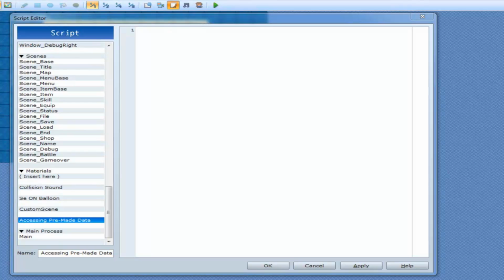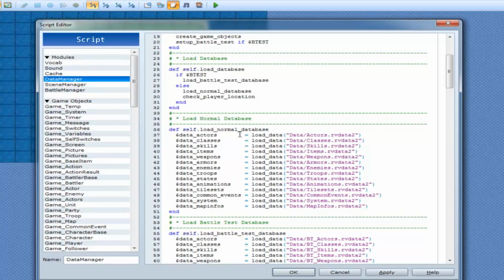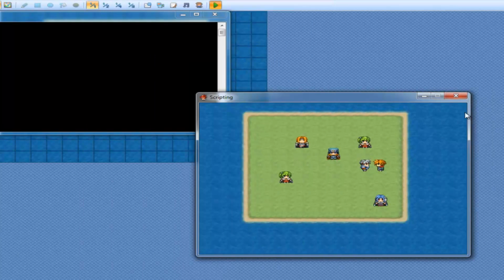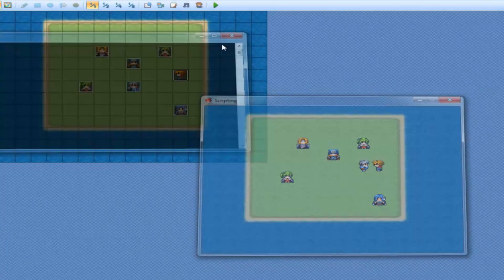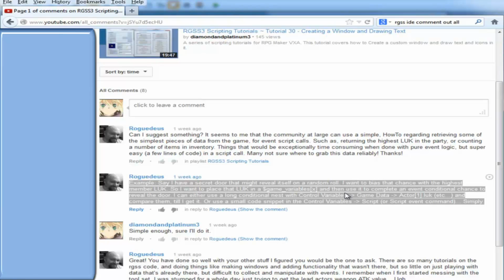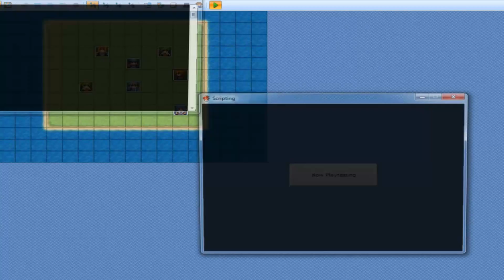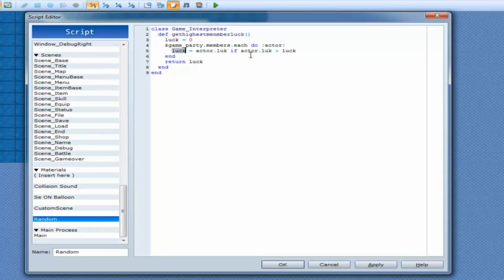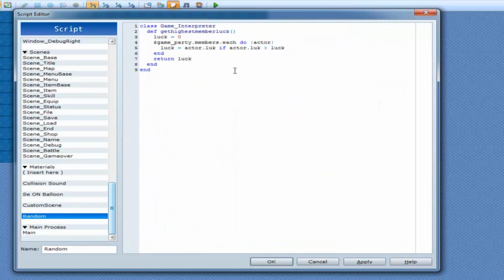RGSS3 Scripting Tutorials ~ Tutorial 39 - Accessing Pre-Made/Internal Data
This tutorial covers how to discover access to internal data.